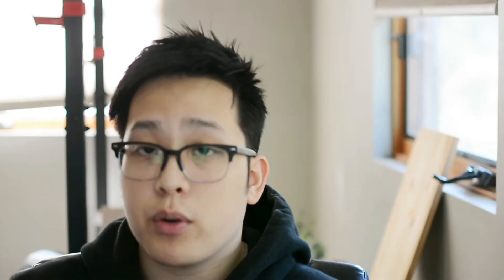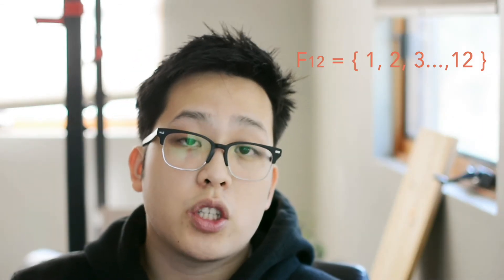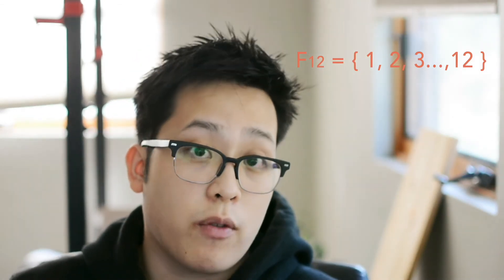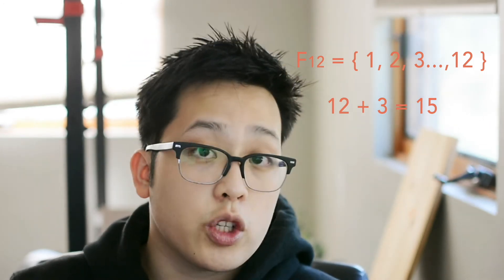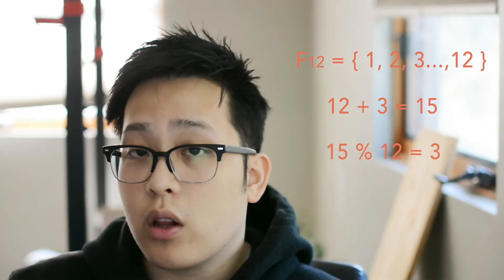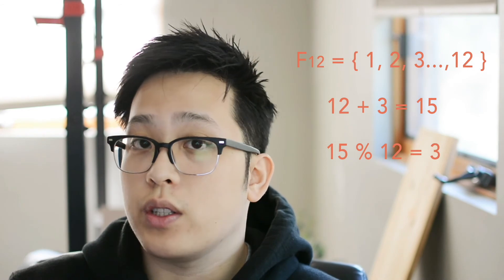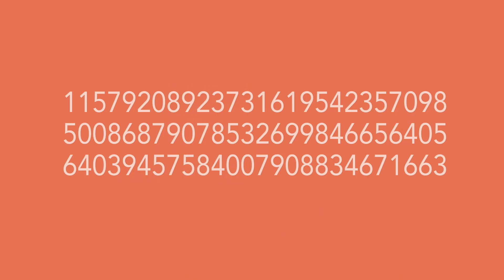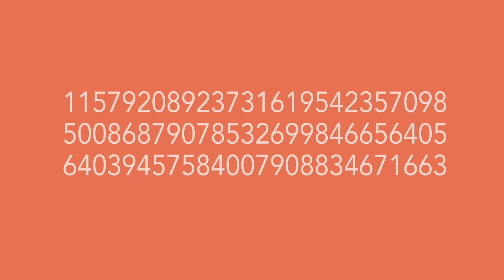The Math Behind Bitcoin - Finite Fields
This is episode one of the Math Behind Bitcoin. In an effort to understand the math behind bitcoin, I try to explain it to you guys. If there are any mistakes or suggestions, please put it in the comment section below. Thanks!

Resources